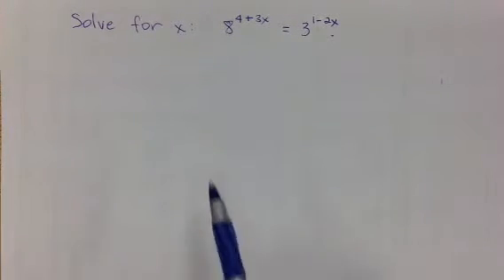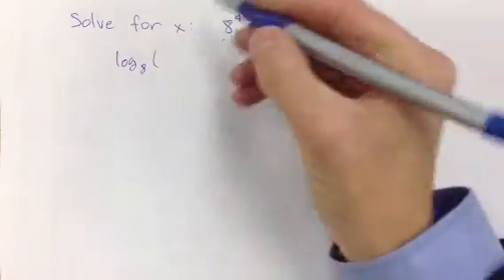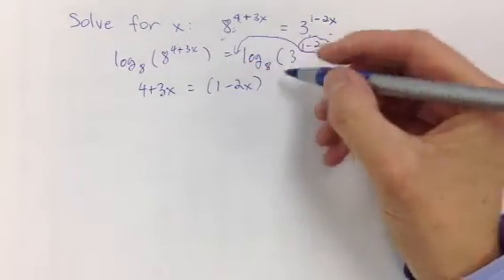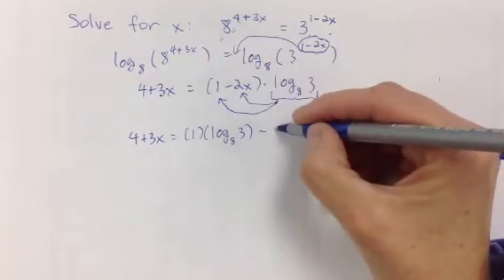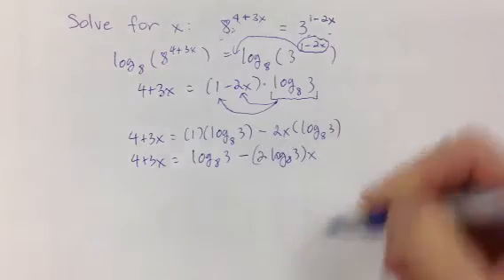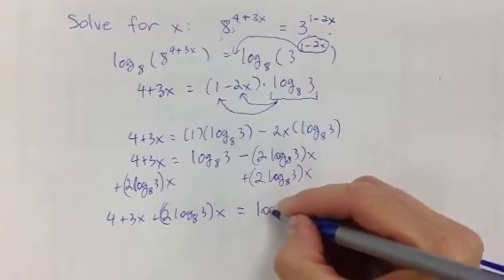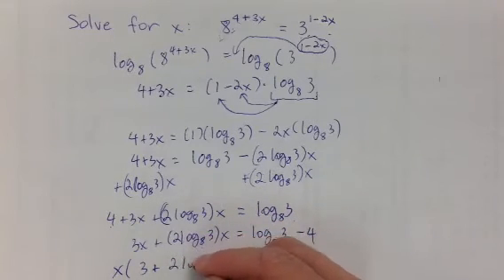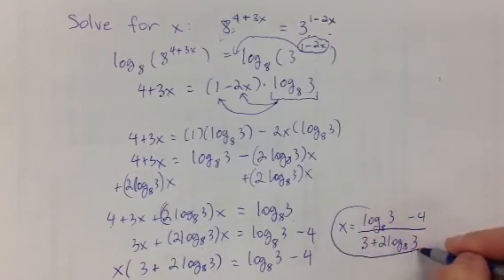Exponential equation example 2